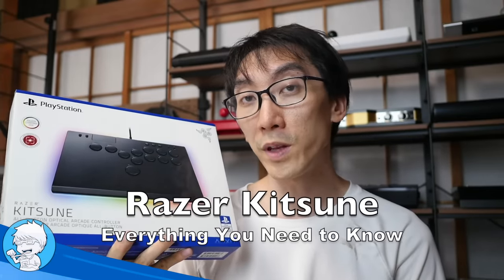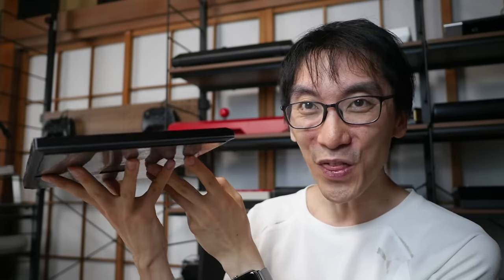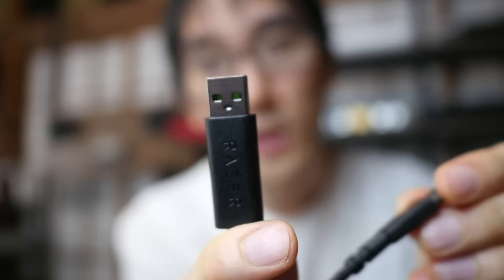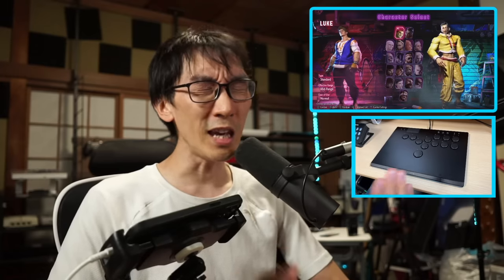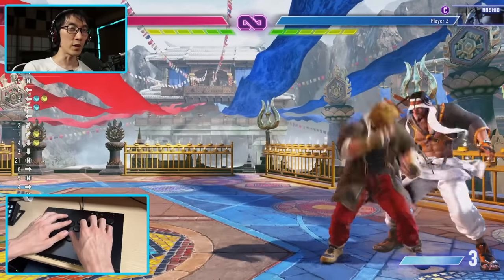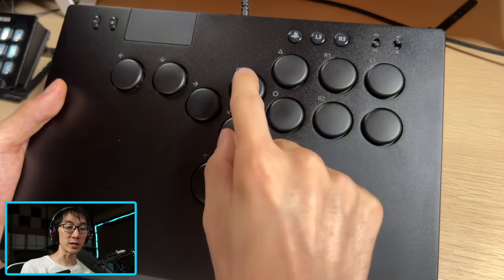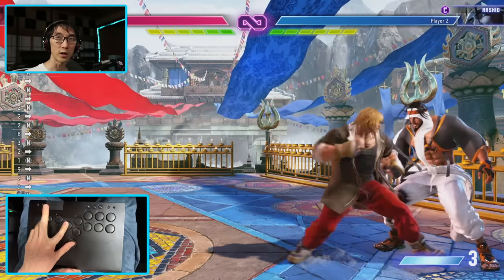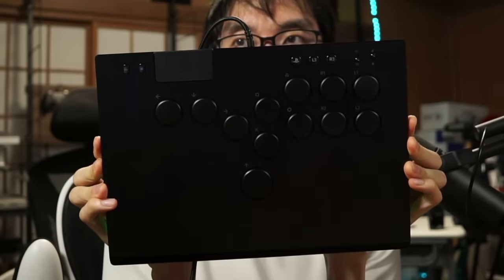This Is It. The One.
The Razer Kitsune is THE ONE. The one you will see the most. The one that will be in stock. The one in all the ads. The one used in by at least 1 player in every grand final. This, is the Razer Kitsune, and you'd better get used to it.

Razer Kitsune All-Button Arcade Controller
Razer Kitsune Cammy Edition
Razer Kitsune Chun-Li Edition

0:00 Why Razer Kitsune is a big deal
0:47 The box
1:13 Unbox
1:48 Button Test
2:17 Ultra Slim Construction
3:27 ASMR
3:32 ALL OVER THE B
3:50 Feature Run Down
4:37 Accessories
5:00 USB Locking System
5:27 Darth Kitsune
6:22 Gameplay Testing in SF6
6:40 Control Panel Buttons
7:18 RGB
8:54 SOCD test
9:15 Button Caps
11:01 Tournament Lock Mode
12:00 Button Layout
13:37 Button Sensitivity
14:50 TL;DR Summary